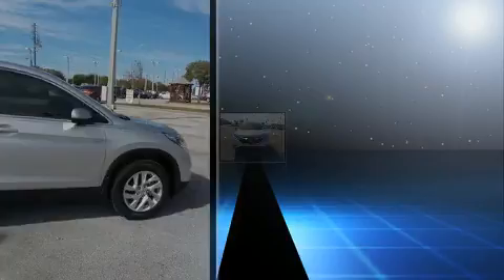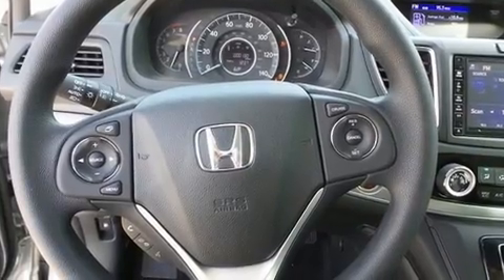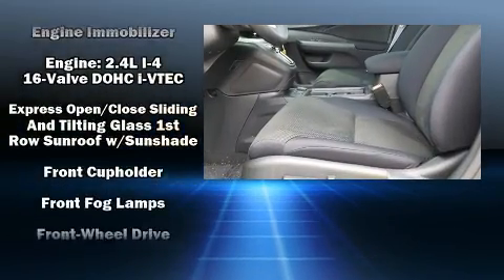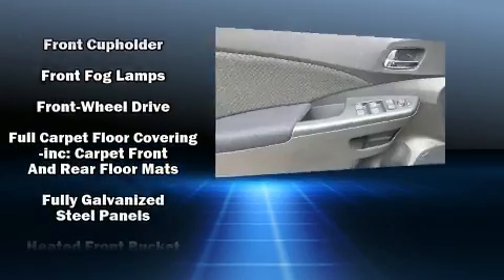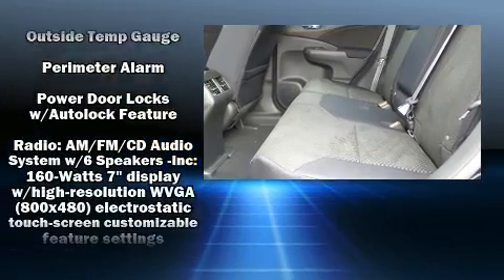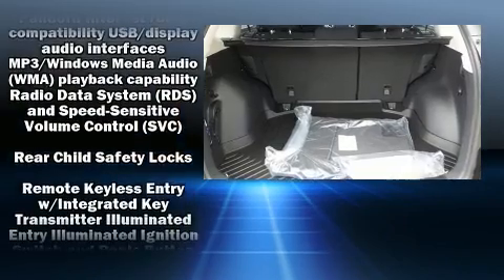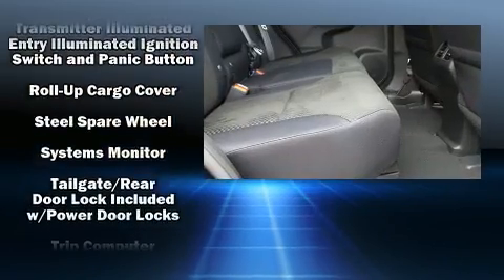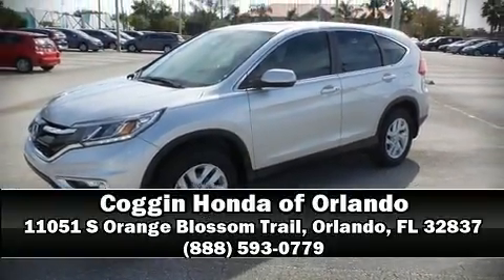2016 Honda CR-V EX FWD in Orlando, FL 32837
11051 S Orange Blossom Trail

Treat yourself to a test drive in the 2016 Honda CR-V. Under the hood you'll find a 4 cylinder engine with more than 170 horsepower, providing a smooth and predictable driving experience. All of the premium features expected of a Honda are offered, including: a rear window wiper, heated seats, tilt and telescoping steering wheel, remote keyless entry, cruise control, an overhead console, and air conditioning. For drivers who enjoy the natural environment, a power moon roof allows an infusion of fresh air. Premium sound drives 6 speakers, providing you and your passengers a sensational audio experience. Honda ensures the safety and security of its passengers with equipment such as: head curtain airbags, front SIDE impact airbags, traction control, brake assist, a security system, and 4 wheel disc brakes with ABS. For added security, dynamic Stability Control supplements the drivetrain. You will have a pleasant shopping experience that is fun, informative, and never high pressured. Stop by our dealership or give us a call for more information.